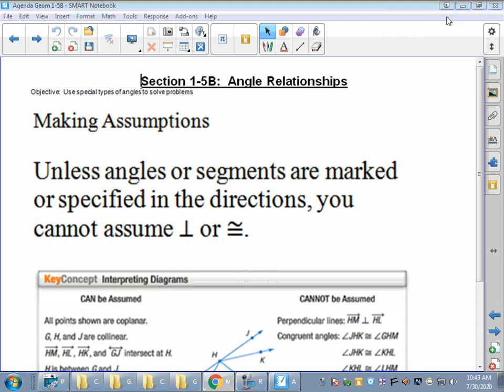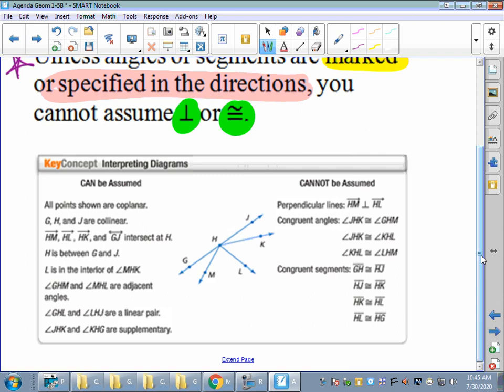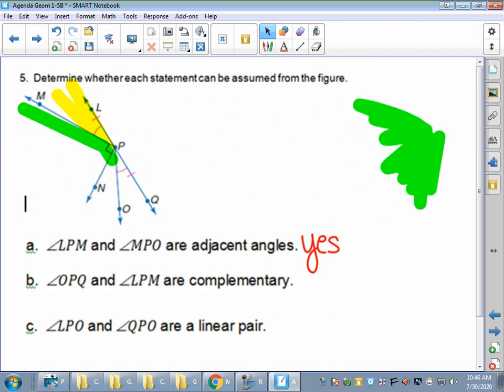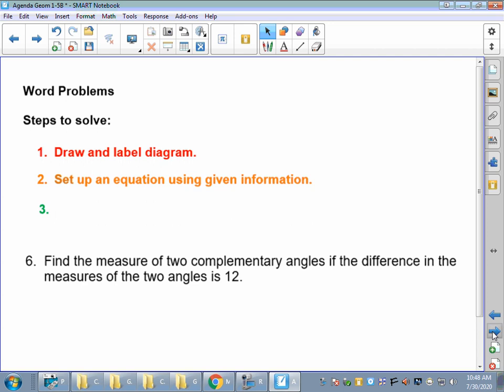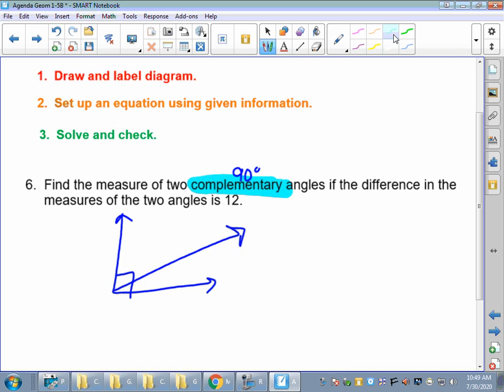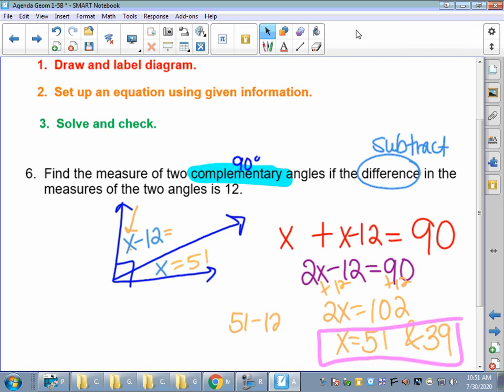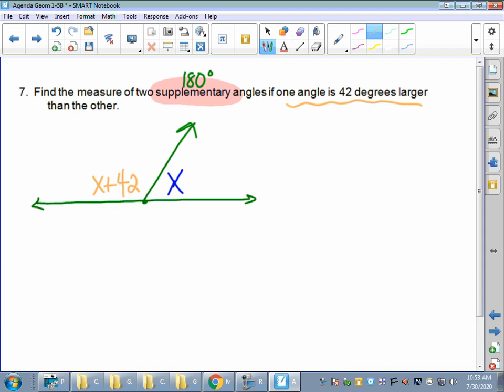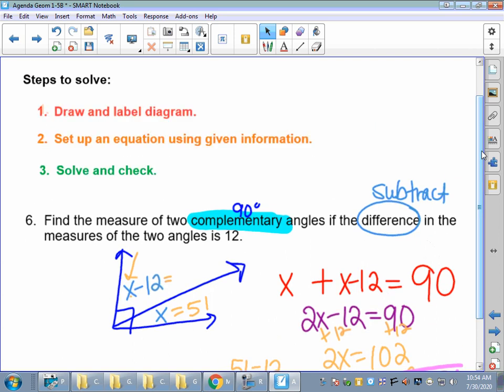Lesson 1-5B Angles and Word Problems